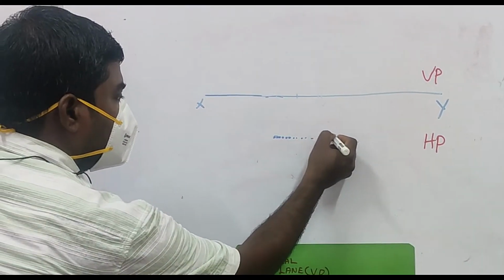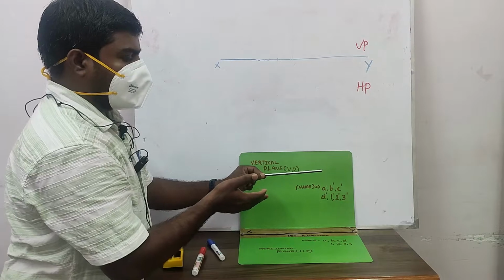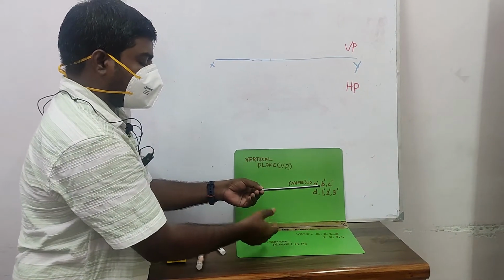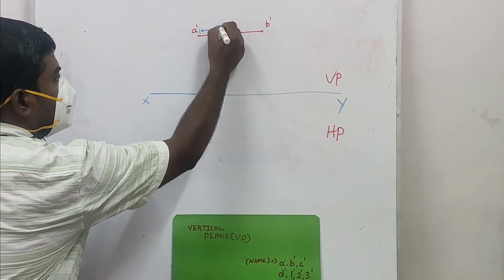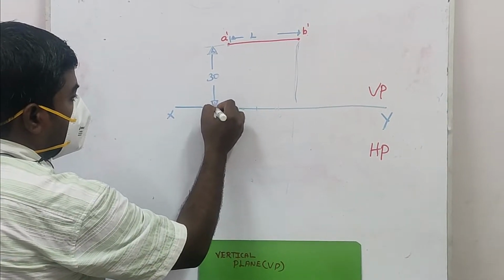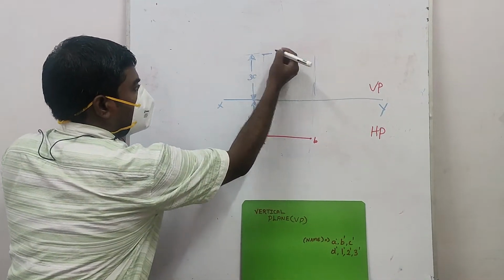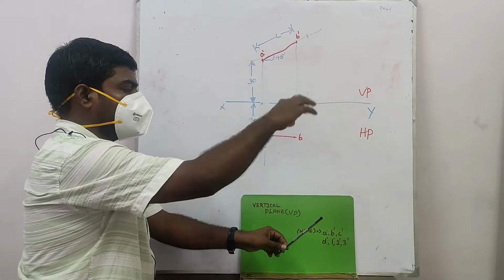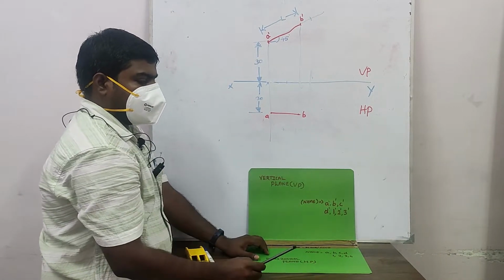INTRODUCTION TO PROJECTION OF LINES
THIS LECTURE CONTAINS THE PROJECTION OF LINE. HOPE THIS MAY HELP THE STUDENTS TO LERAN THE CONCEPTS EASY.